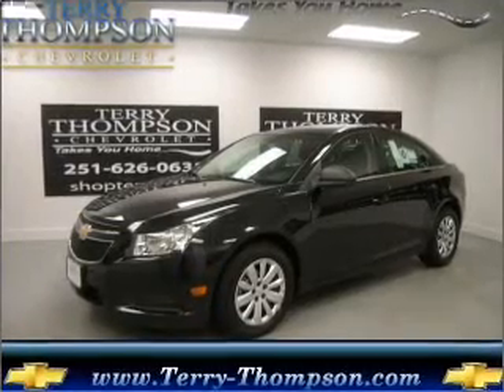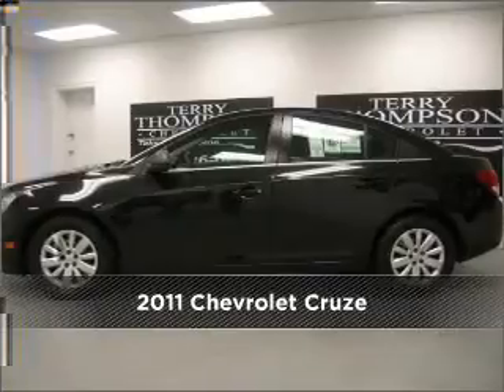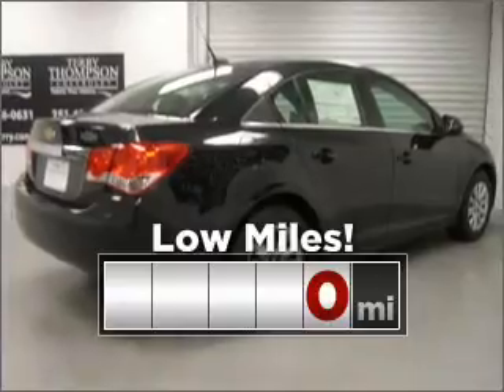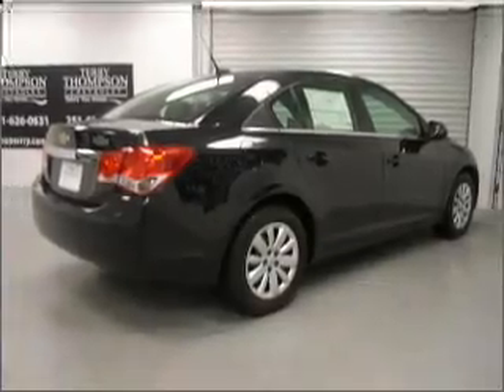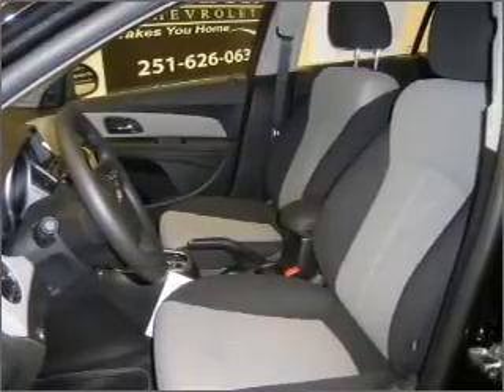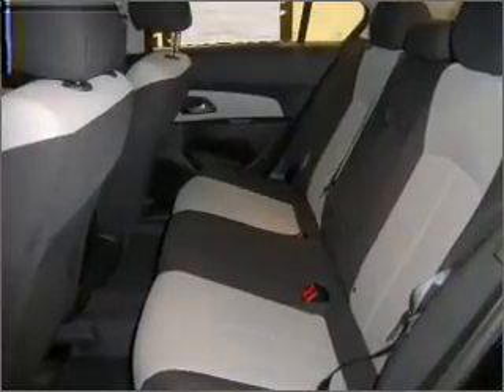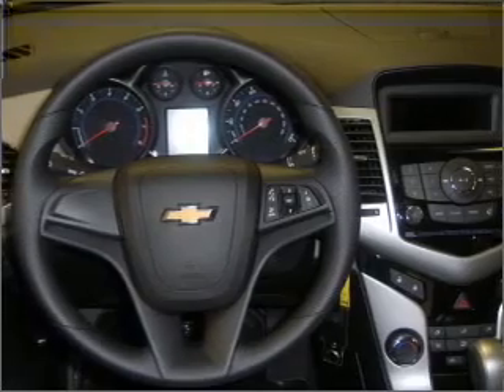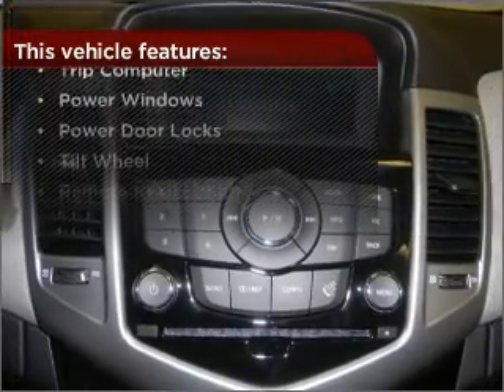2011 Chevrolet Cruze in Daphne, AL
1402 US Hwy 98
Daphne, AL 36526
2011 Chevrolet Cruze

Mileage:0